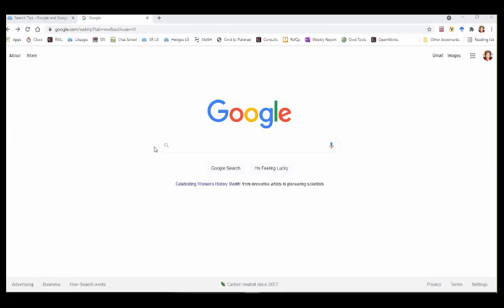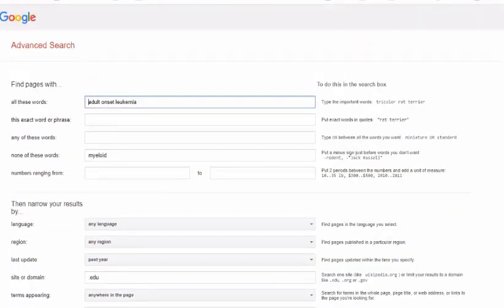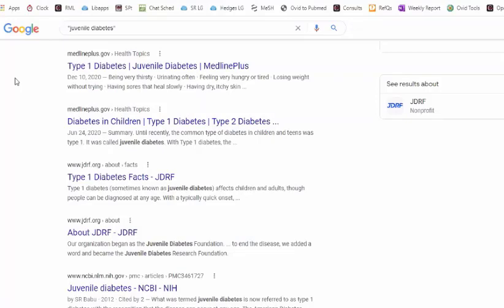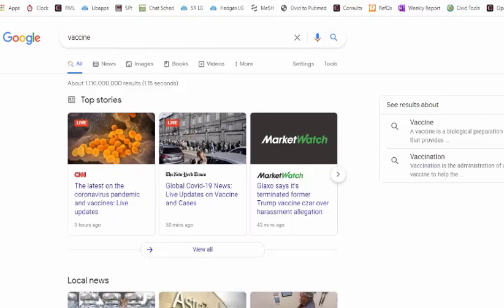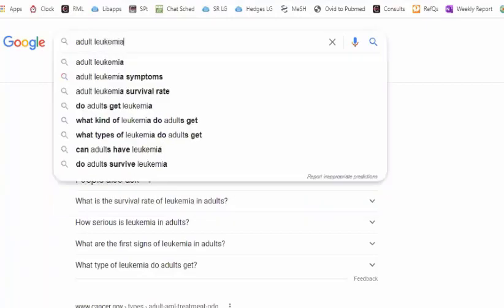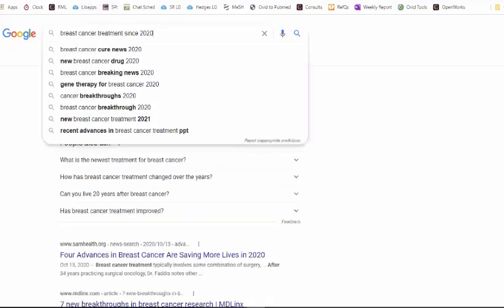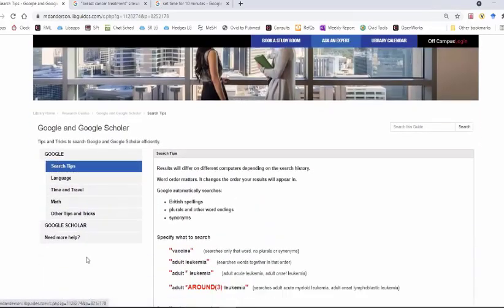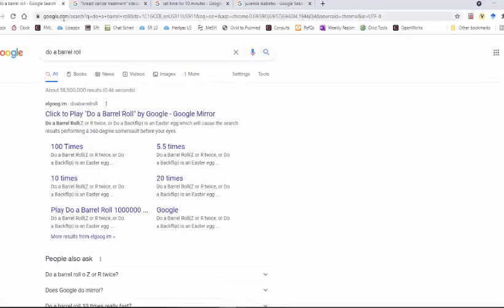Google Searching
More questions? We have answers

Frustrated by having to scroll through pages of Google results to find what you're really looking for? We'll show you advanced search techniques to retrieve more relevant results.